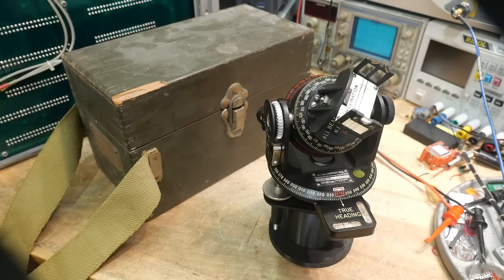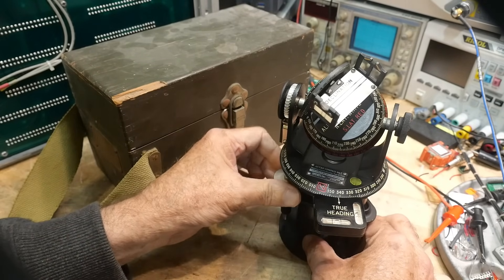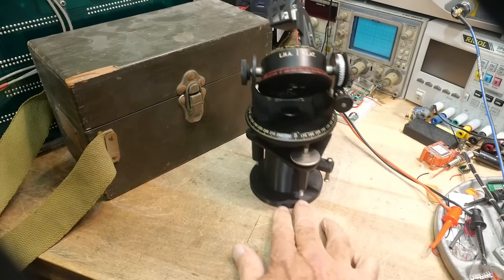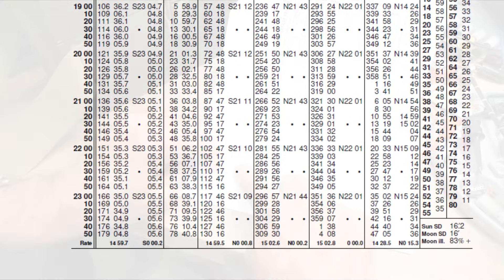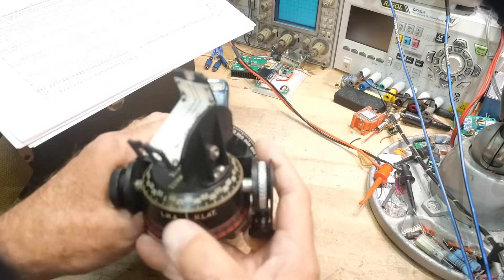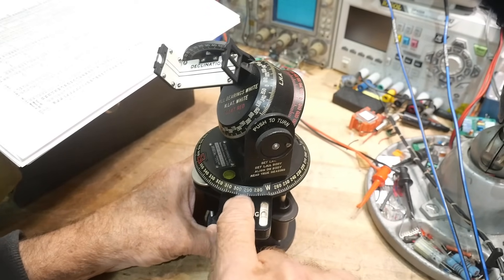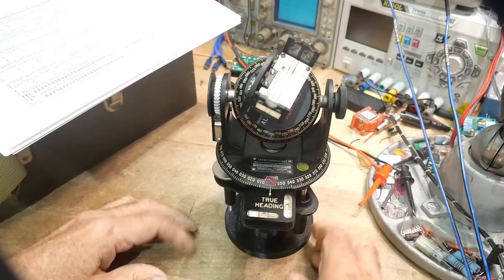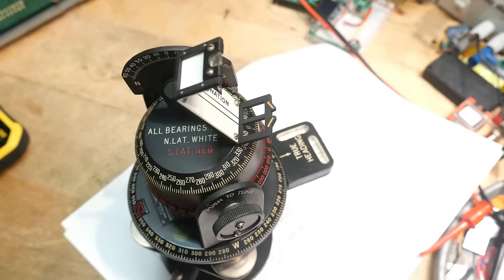#2078 Astro Compass MKII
Episode 2078
celestial navigation from WWII